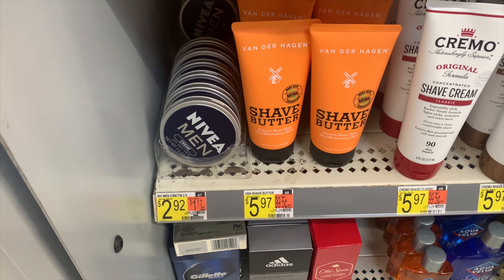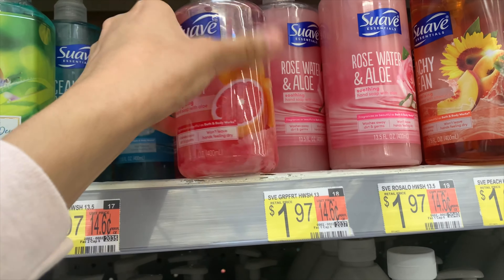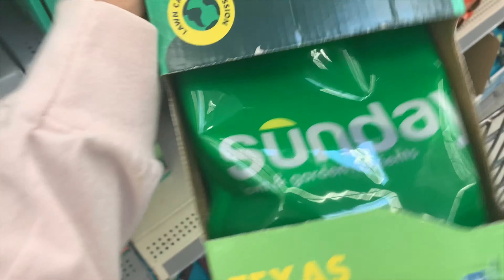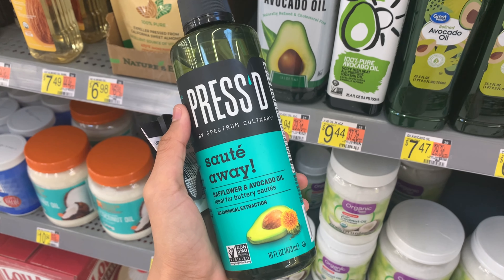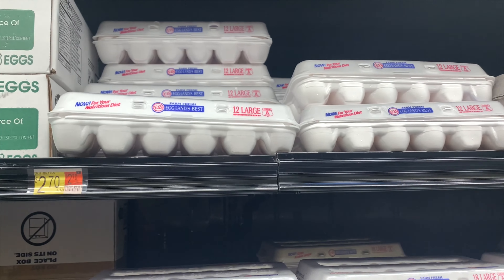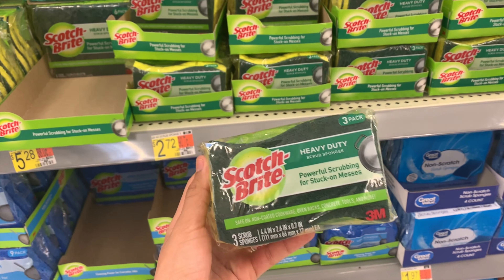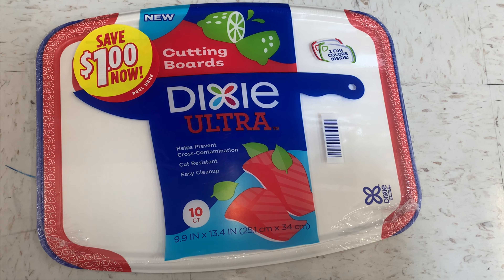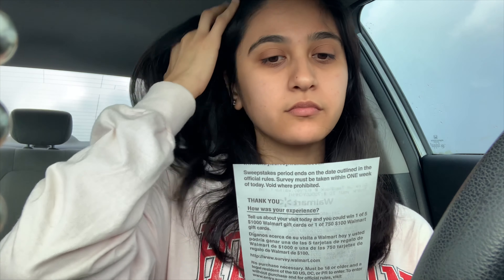WALMART $3+ MONEYMAKER! IBOTTA & SHOPKICK DEALS! CHEAP HOUSEHOLD + FOOD DEALS! 09/28/2021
Current Walmart / Ibotta / Swagbucks & Shopkick deals!
Household + Food FREEBIES & MONEYMAKERS!!!

Join my team!
*Want to get paid to be a secret shopper? Use my code & start getting PAID